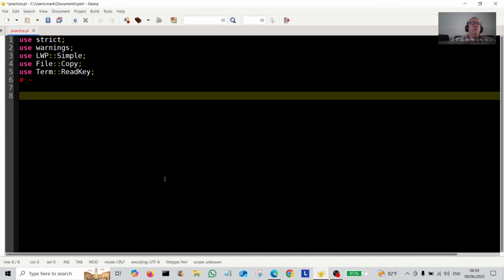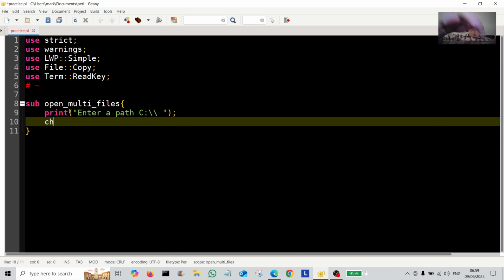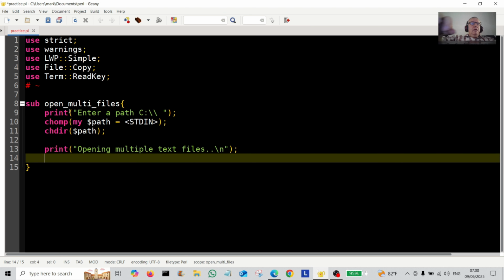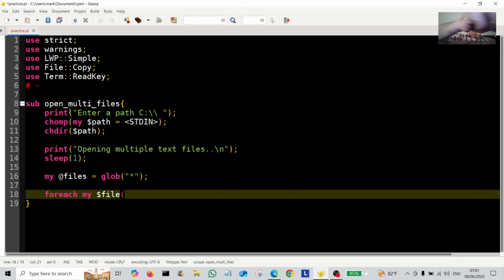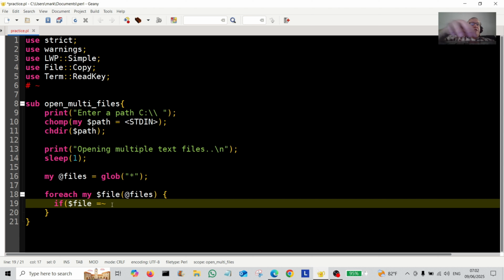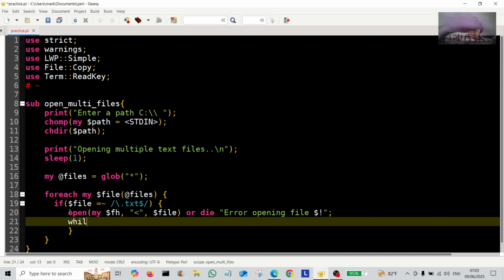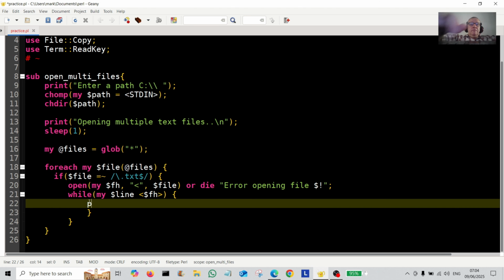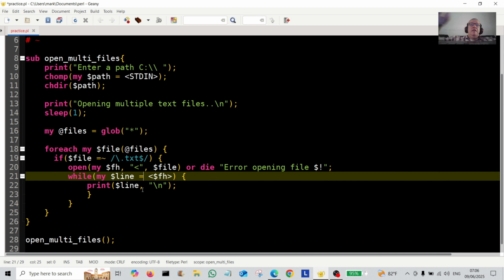Master Perl File Handling: Read Many Text Files Fast!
Learn how to open multiple text files in Perl using an efficient loop and file handling method. Perfect for automating tasks or processing large batches of .txt files. Beginner-friendly Perl tutorial with working script!"